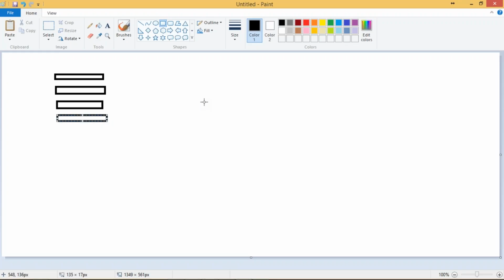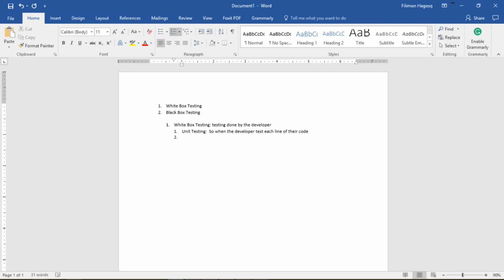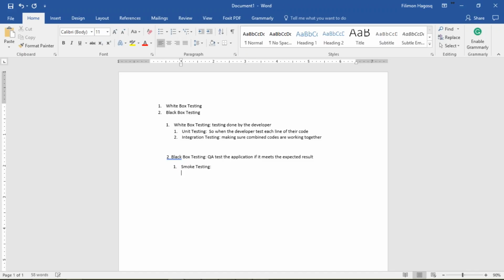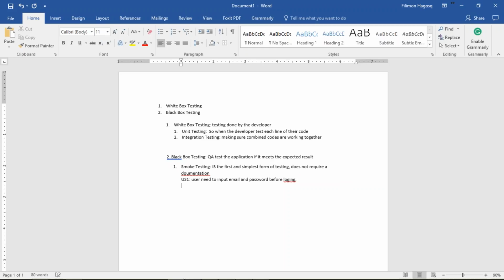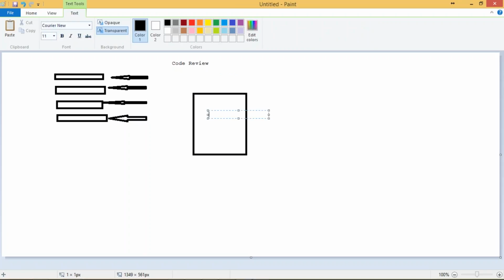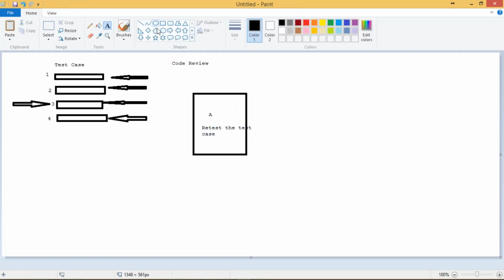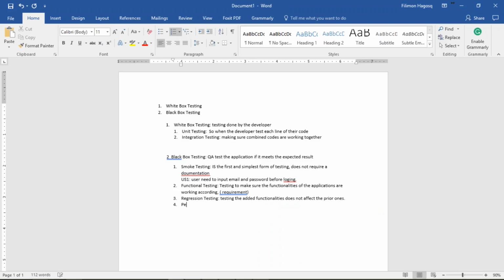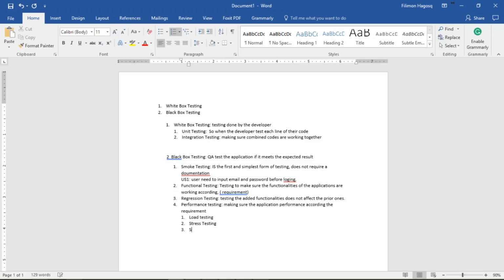Type of software testings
This video is based on real software application development.